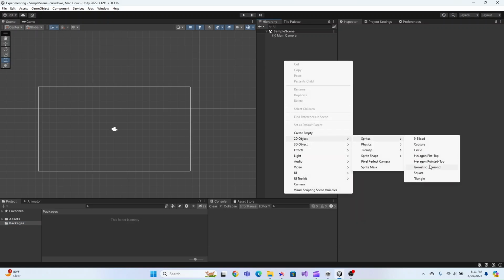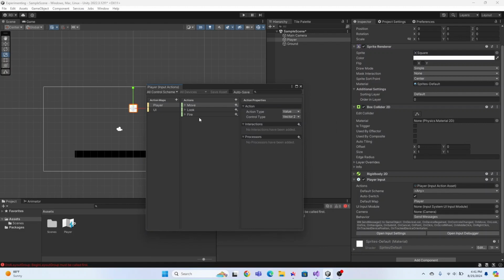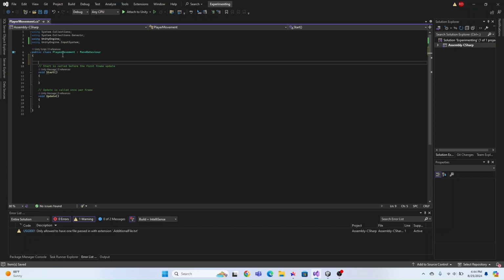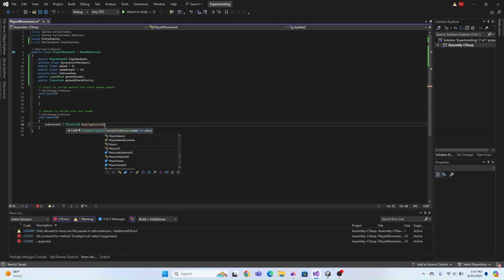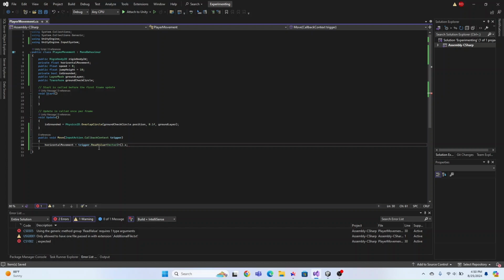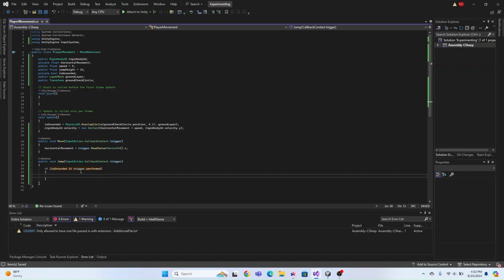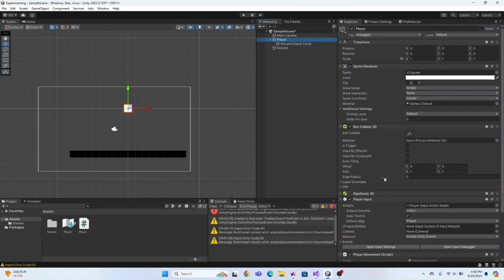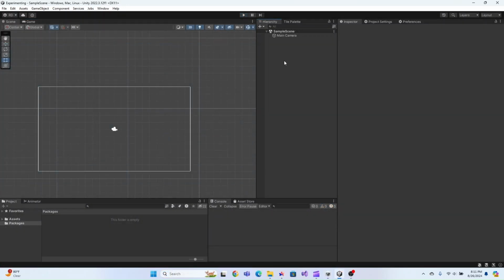How to Use Unity's New Input System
In this video, Ryan shows you how to use Unity's new input system to create simple movement for a 2D platformer and how to use it for other types of games.